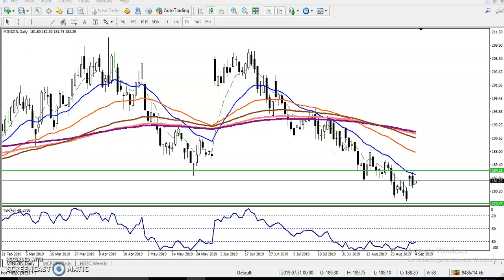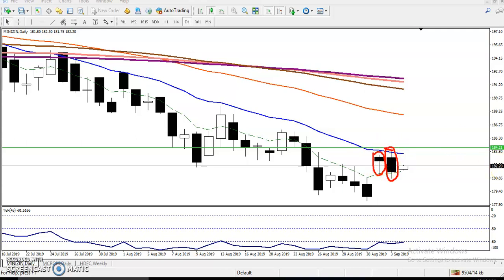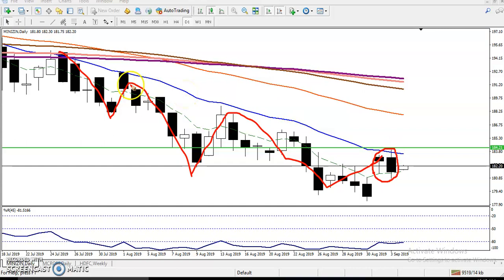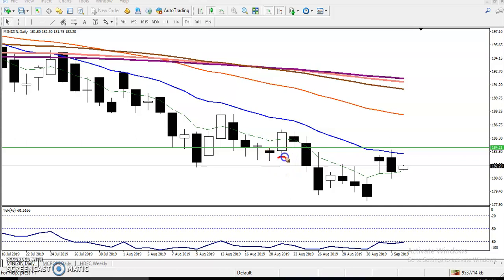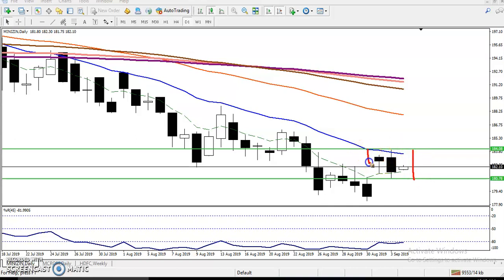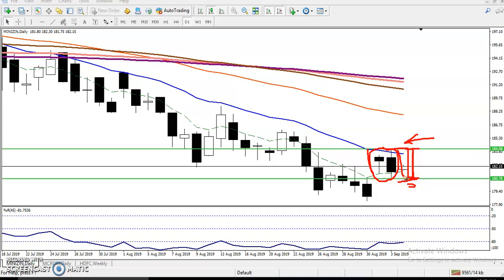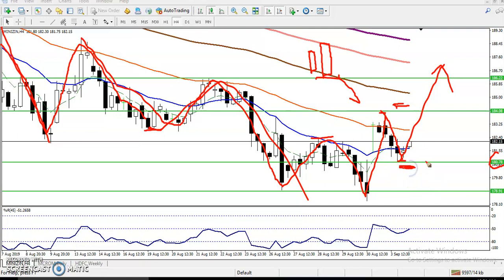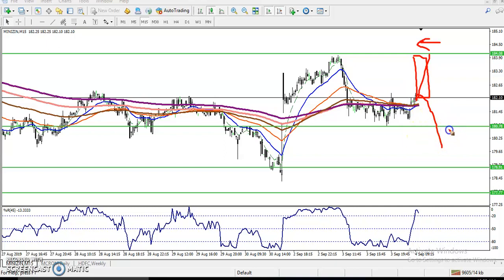Zinc Analysis 04/09/2019